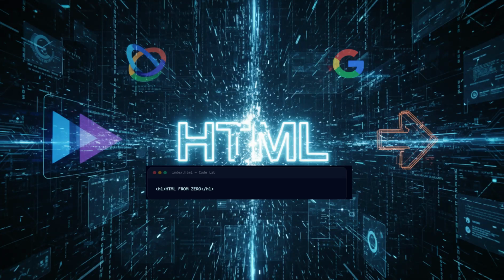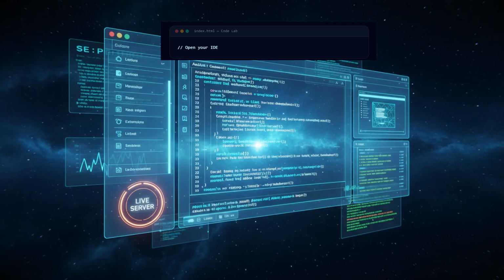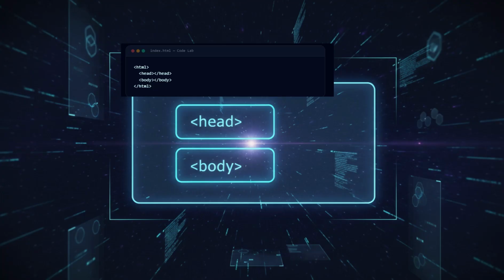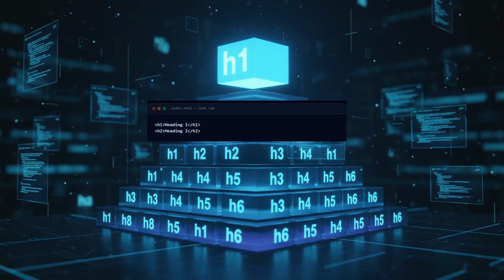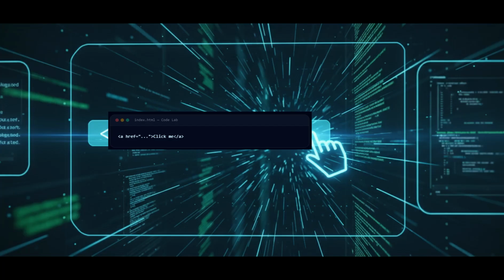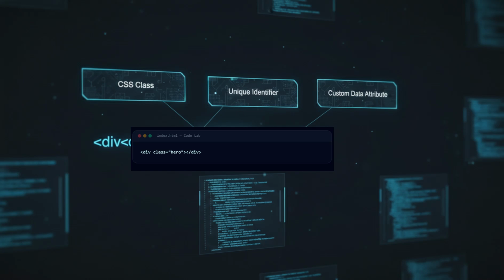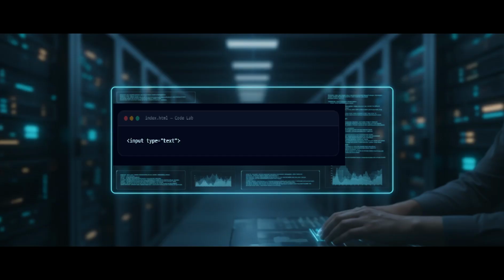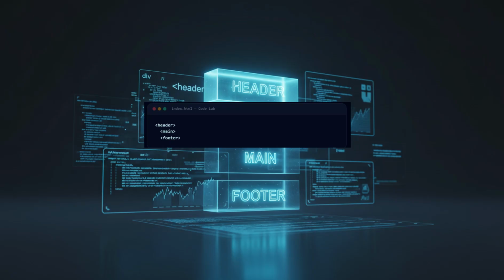HTML for Beginners 🤯 Learn the Basics FAST in 5 Minutes!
Think HTML is hard, boring, or only for “real programmers”?
🚫 That’s a myth.

In this video, you’ll learn HTML for beginners in just 5 minutes — no experience, no complex theory, and no confusion. You’ll see how websites are actually built and how simple text turns into real web pages right inside your browser 🌐

This video is perfect for you if:

you want to start a career in tech but don’t know where to begin

you’re scared of code and think it’s “too hard”

you want fast results instead of hours of tutorials

⚡ In this video, you will learn:

what HTML really is (and why it’s NOT programming)

how browsers read and display HTML

the basic structure of every website

the most important HTML tags you must know

how to create your very first web page

💡 Beginner-friendly, visual, and straight to the point.
Even if you’ve never written a single line of code, this video will make everything click.

This is just the start.
Next videos will cover CSS, layouts, and making your websites look amazing 🎨